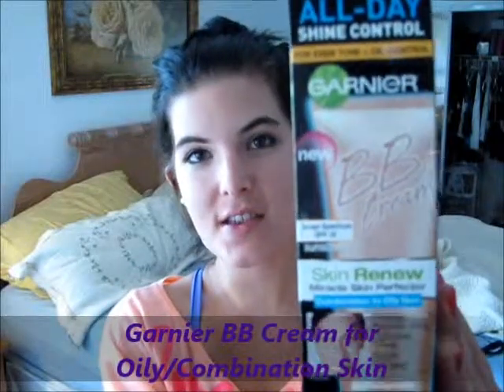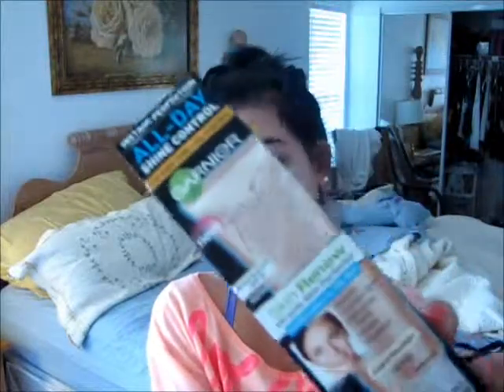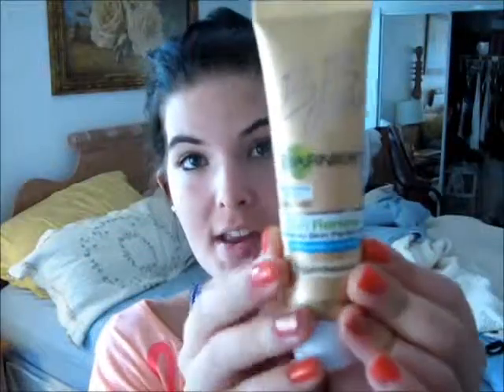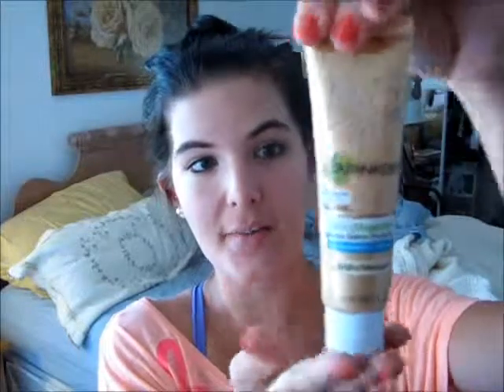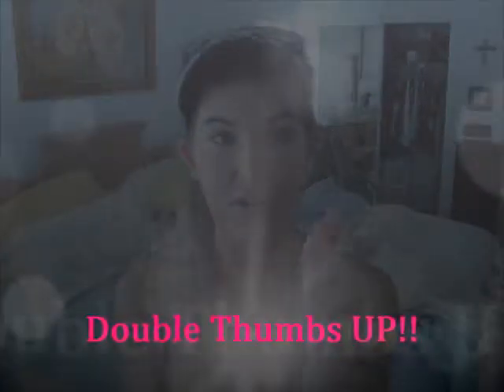Garnier BB Cream for Oily/Combination Skin Types Review and Demo!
Hope you all enjoy this review:) Thumbs UP for more reviews!
xoxoxo

Overall: LOVED this BB cream! Its seriously night and day from their original formula!